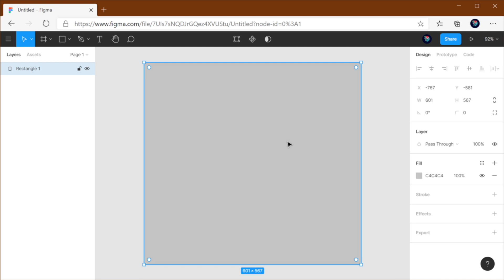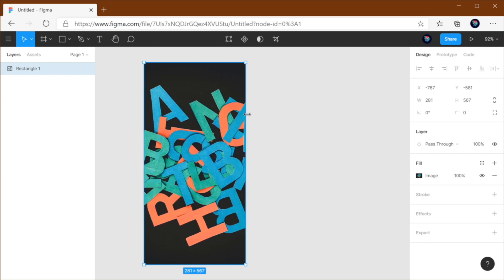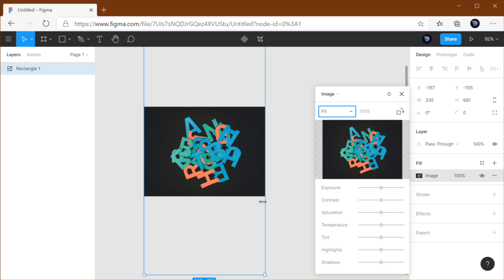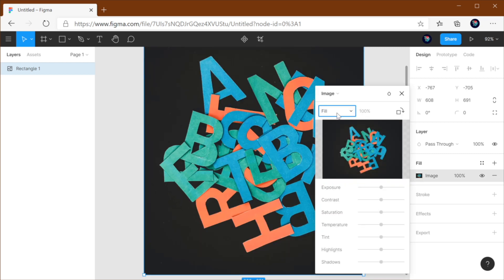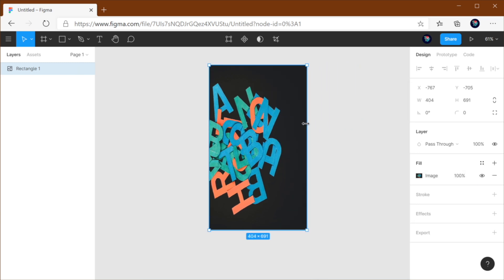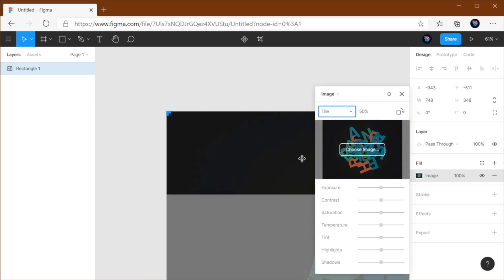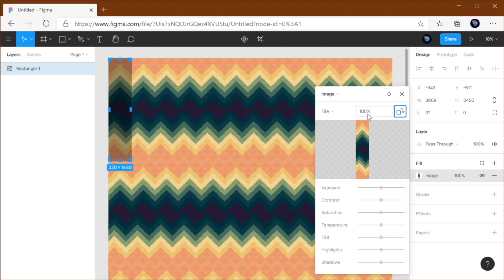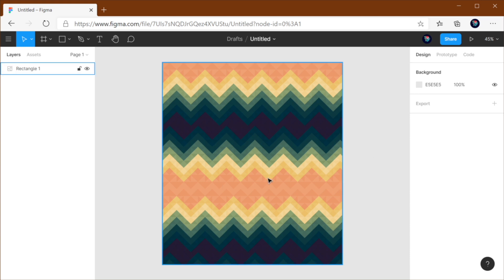A Quick Guide to Figma’s Image Fill Settings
In this tutorial, you’ll learn all about Figma’s image fill settings. There are 4 in total, and each one allows you to manipulate an object’s image fill differently. So with that said, let’s take a look! ► Download Unlimited Stock Photos, Fonts & WordPress Templates with Envato Elements

Read more on A Quick Guide to Figma’s Image Fill Settings on Envato Tuts+

Envato Tuts+
Discover free how-to tutorials and online courses. Design a logo, create a website, build an app, or learn a new skill